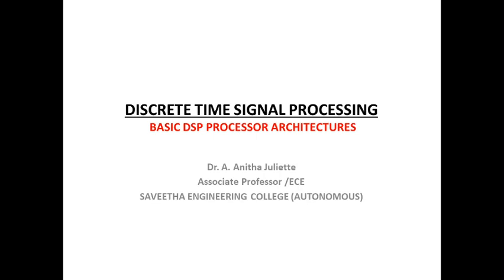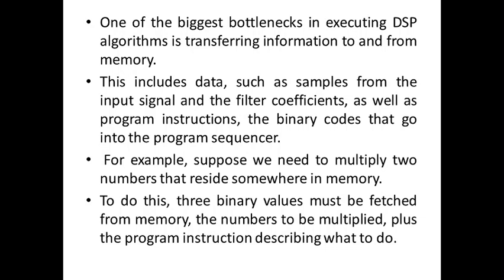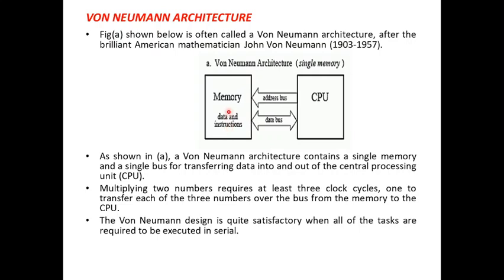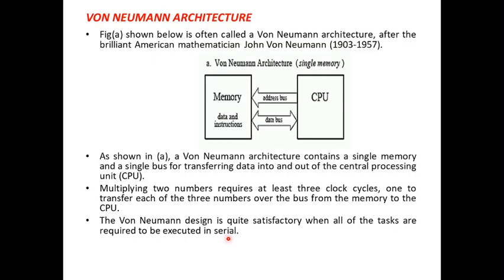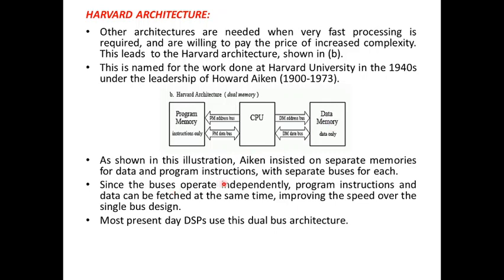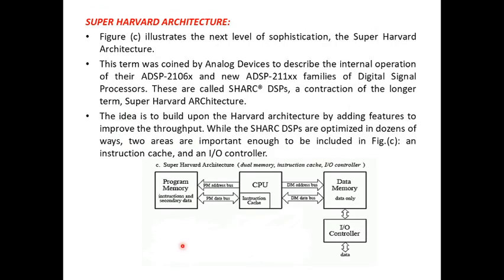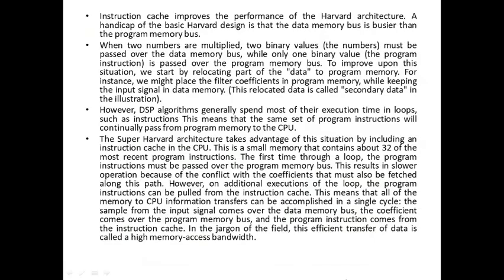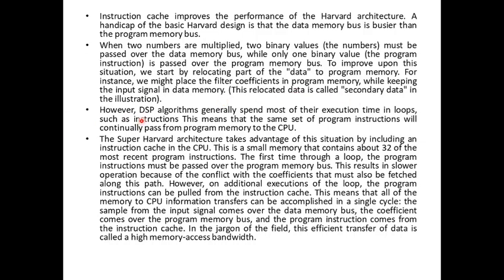Basic Architectures of DSP processor